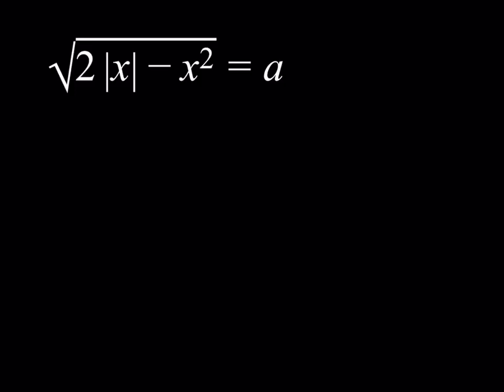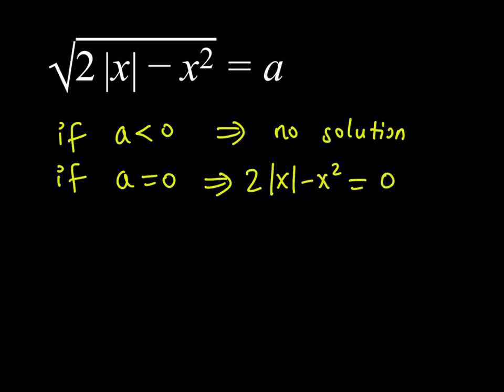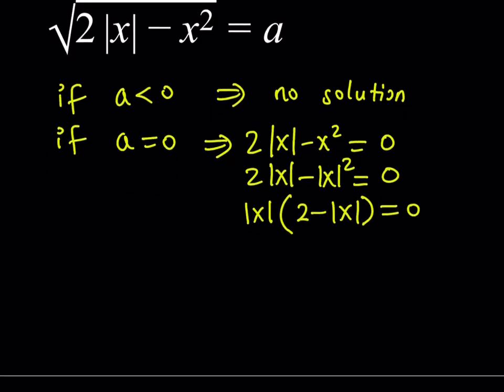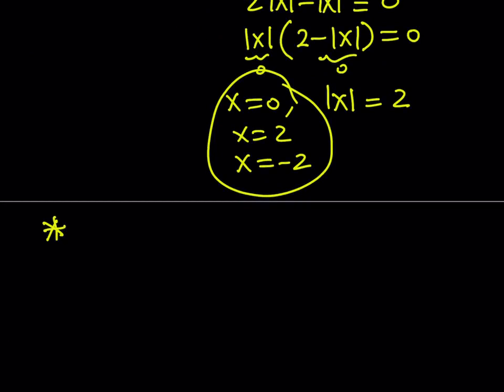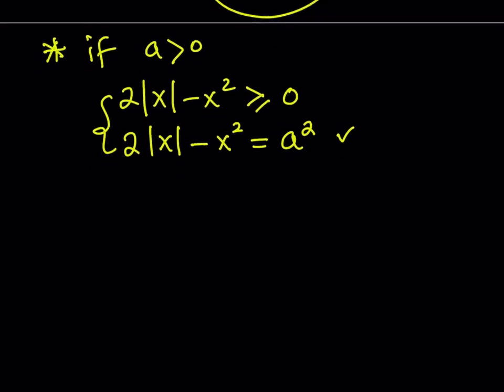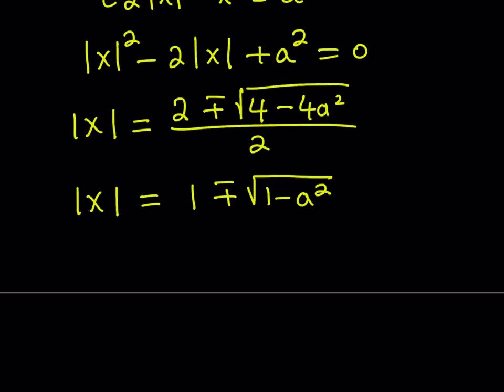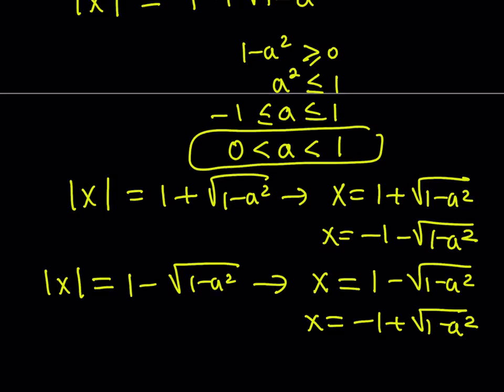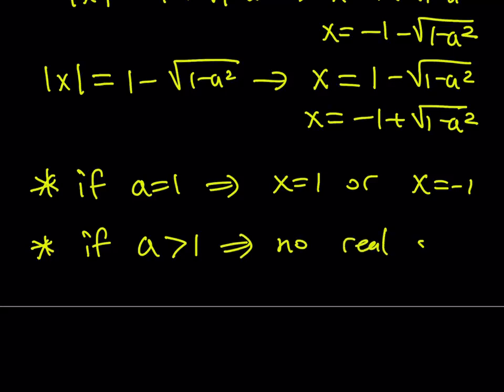A Hard Radical Equation with a Parameter